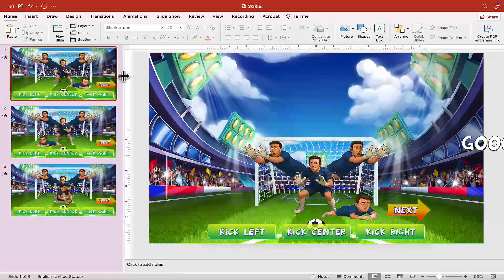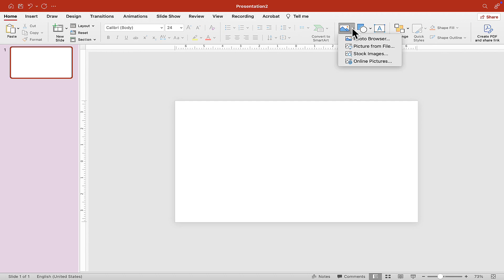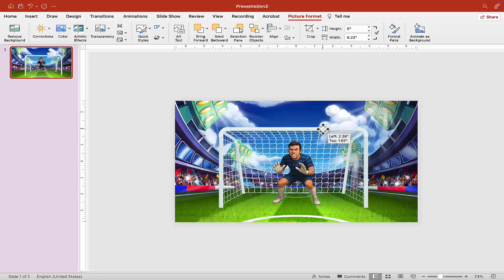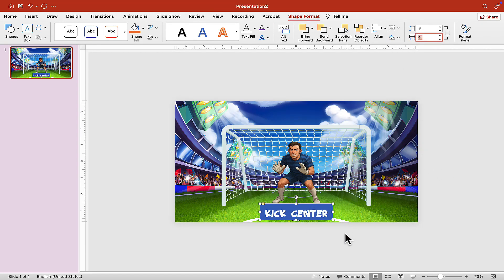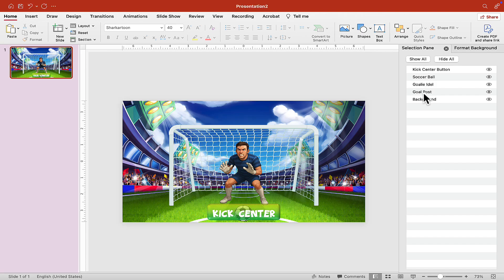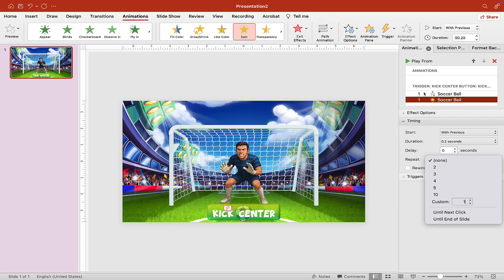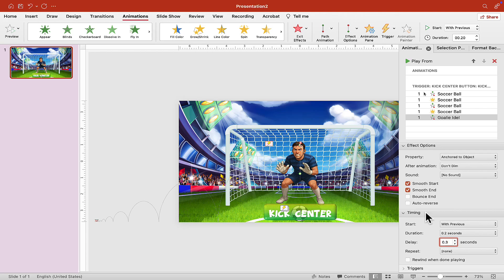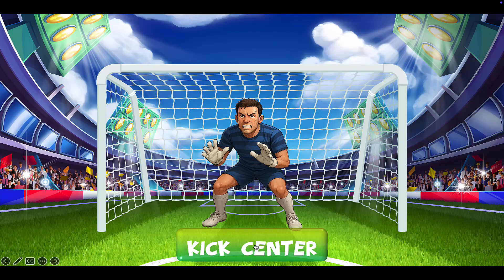Defend the Goal PowerPoint Game Part 1 - PowerPoint Games Tutorial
🔥 PowerPoint games tutorial - How to Make a Soccer Goal Game in PowerPoint ⚽️

Hey guys, check out this new PowerPoint tutorial! Learn some new PowerPoint animation techniques and improve your skills. This video covers some PowerPoint tricks that I use to create my ESL games and PPT games.

Materials you need for this PowerPoint tutorial can be downloaded

If you are interested in making your own PowerPoint games, check out these awesome PowerPoint game tutorials

*For more amazing PowerPoint game ideas check below* 😎